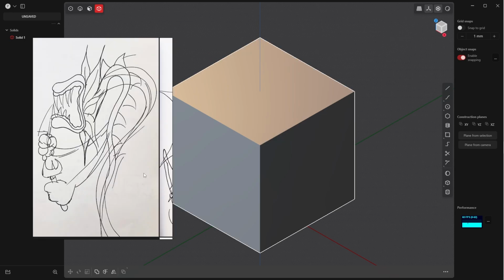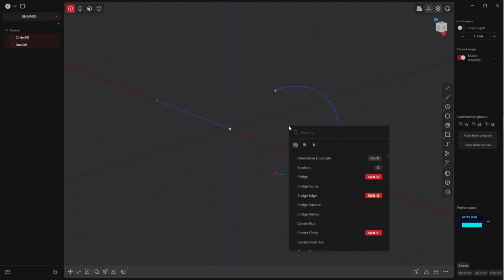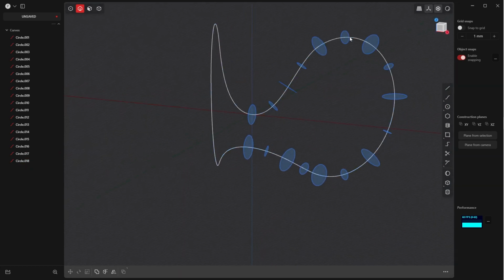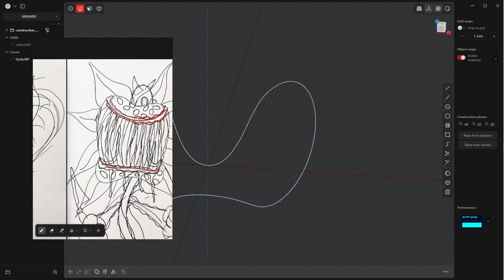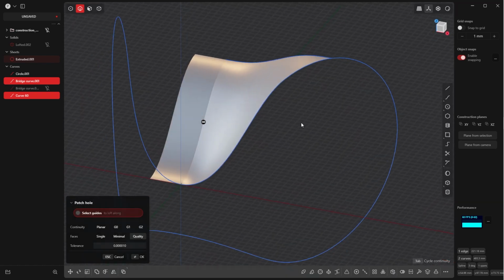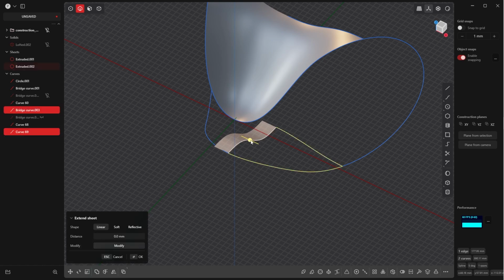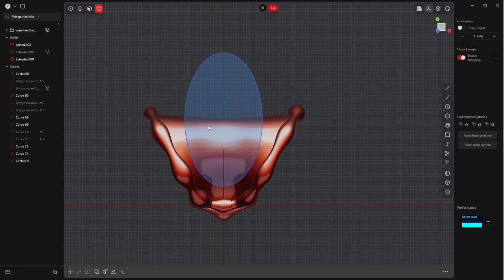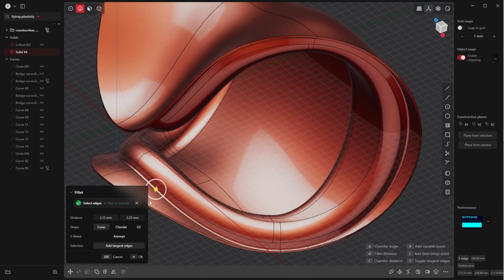CAD Surface modelling a flytrap with Plasticity Part 1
_*Build a botanical masterpiece*_
In this comprehensive series, I'll guide you through creating a boombastic cartoon Venus flytrap using Plasticity. Learn expert modeling techniques and explore the exciting new features of Plasticity 24.2.
This venus flytrap is just one part of a much larger project. The result of this project will be a cartoon movie poster modelled in Plasticity, textured and colored in Blender. Along the way, we will also dive into Illustrator and Photoshop, so stay tuned for the upcoming parts if you want to take part in a journey which covers the complete workflow from starting basic drawings in 3D all the way to making final touches in Photoshop for creating a high-resolution poster ready for print!

Timecodes
00:00 - Intro
00:11 - Analyzing reference drawings
01:54 - Constructing the lips
06:33 - Preparing a big loft
09:11 - Lofting the lips
12:50 - Constructing the head
16:49 - Head surfacing
24:13 - Creating gums
26:45 - Solidifying the gums
29:55 - Outro

_*LINKS & RESOURCES*_

_*Pattern image in the background of the intro & outro by Freepik*_